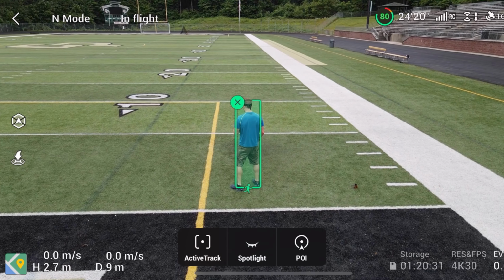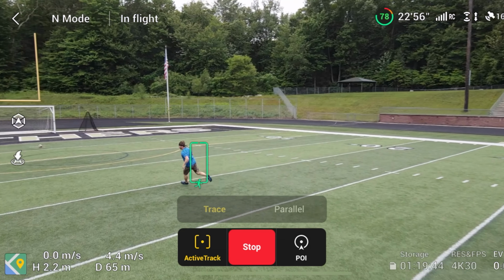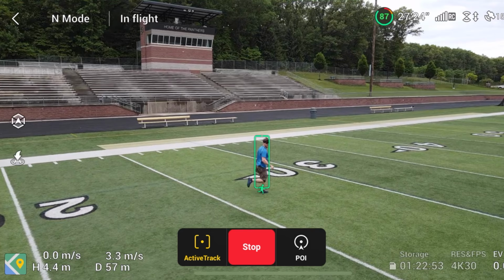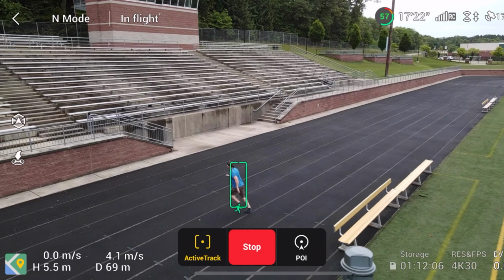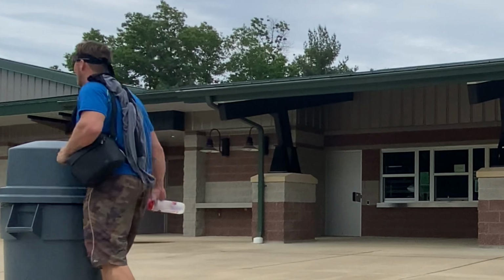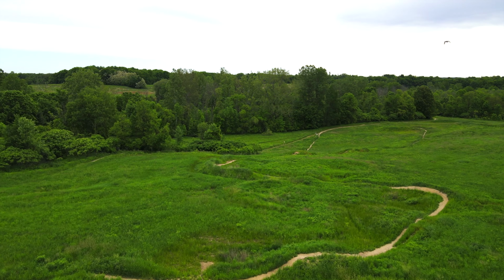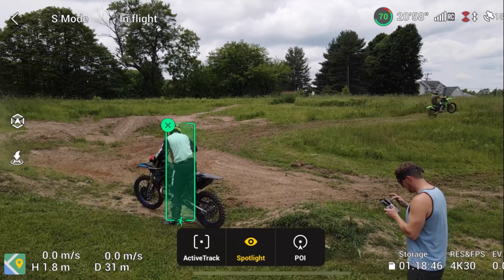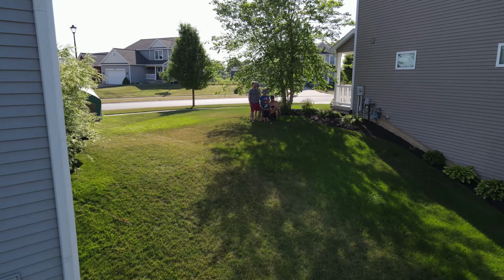I test the Mavic Air 2's Active Track.. does it pass?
I put the Mavic Air 2's active track through the ringer...How well does it hold up?